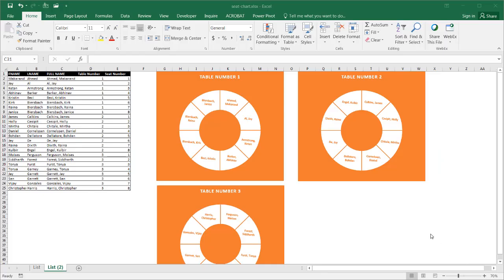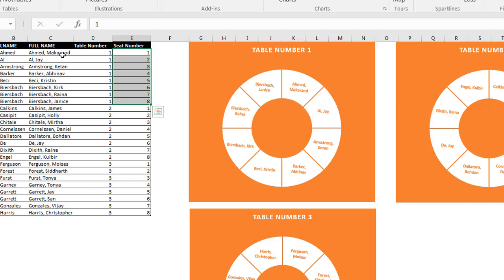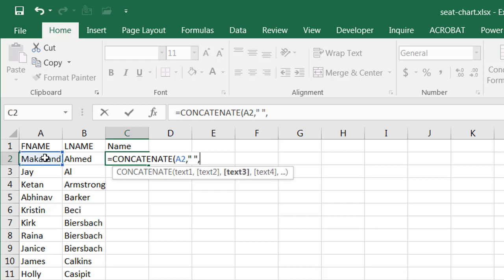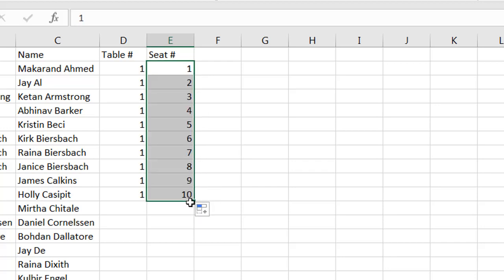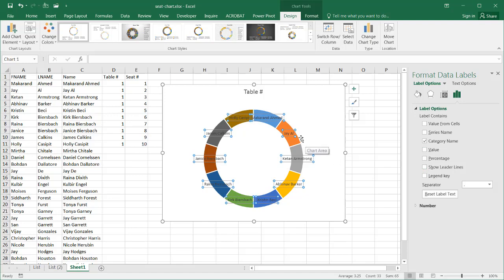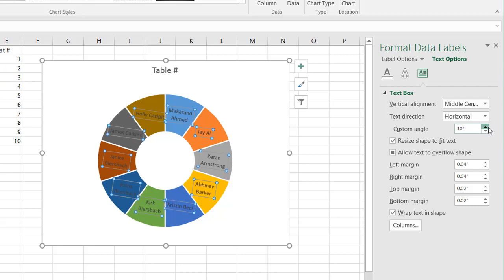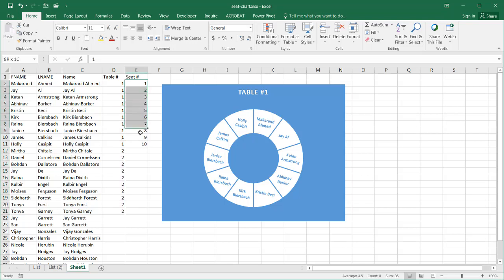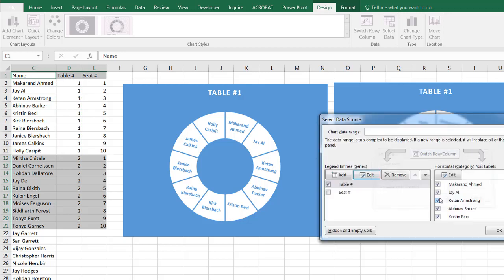Create a Basic Seating Chart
If you've planned events (like a wedding), you've probably had to create a seating chart.  Most of the time you are dealing with round tables and have "x" number of table, with "x" number of people per table. Usually you can just create an list and put people into each table list.  But lets take it up a notch and make it more visual, like putting names into an actual image that looks like a table.  This is not that hard to do and once you created one table, you can create many more!